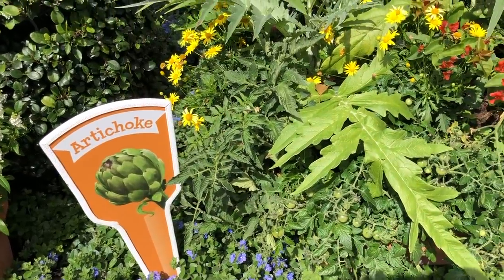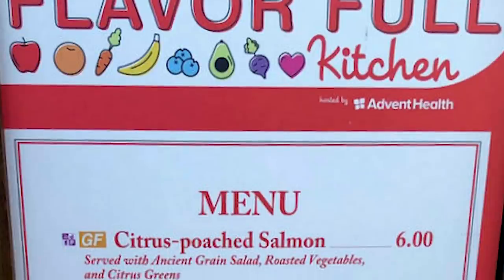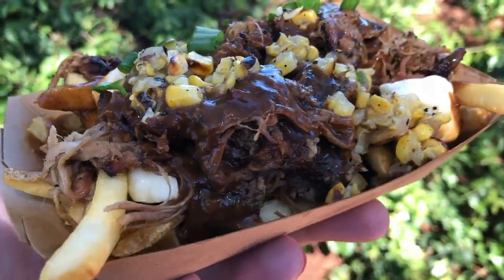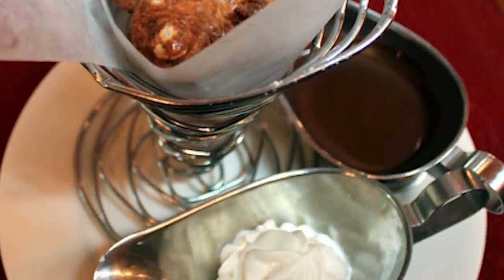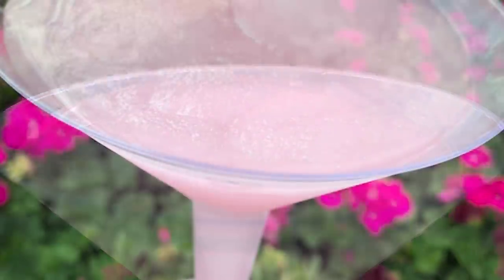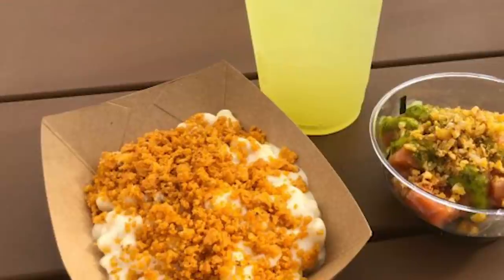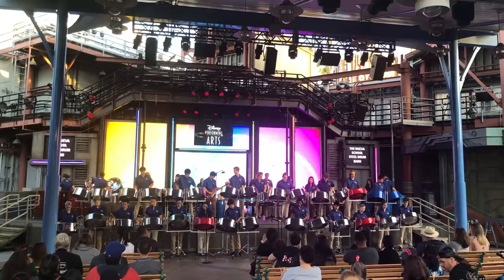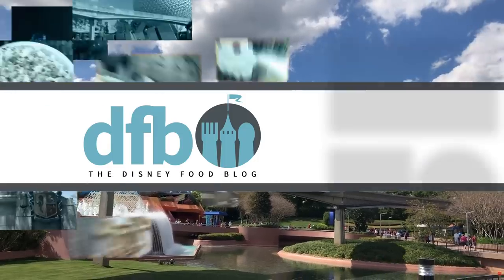What to EAT At The Disney World and Disneyland Festivals Running NOW!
We've got our BEST OF THE FEST for Disney World's Epcot Flower and Garden Festival and Disneyland's Disney California Adventure Food and Wine Festival for you today! Get ready to start making your lists for the must-eats on both coasts!